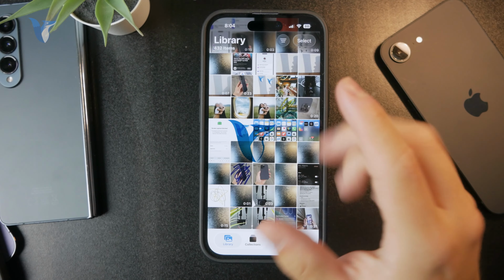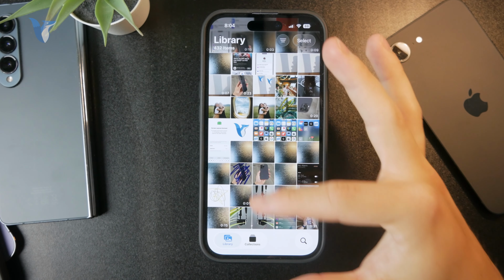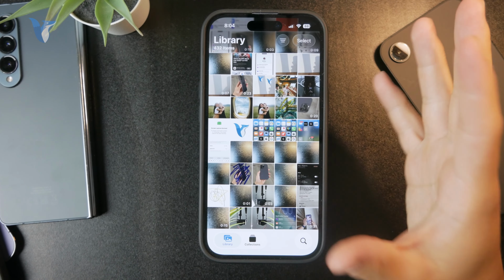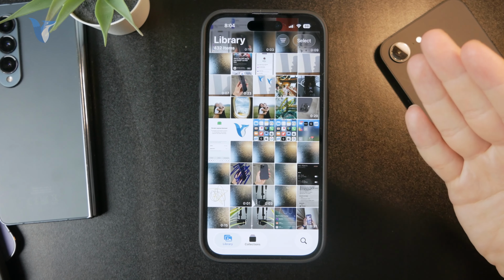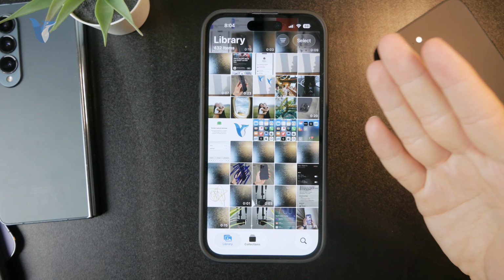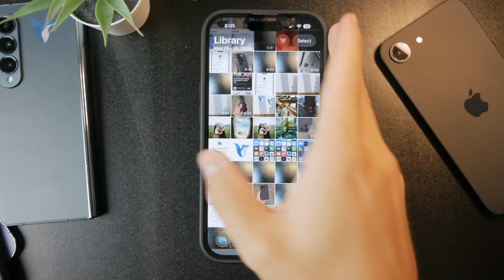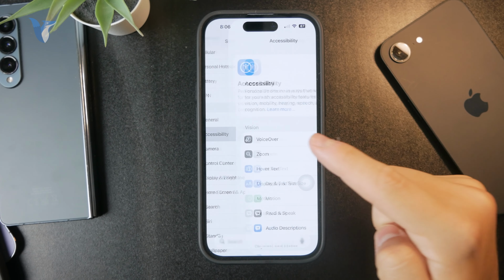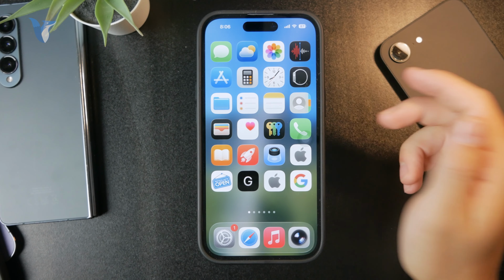How to Go to Settings on iPhone without Home Button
Learn how to open Settings on an iPhone without a Home button using this simple step-by-step tutorial. This guide shows you how to quickly access your device settings on newer iPhone models with Face ID.

Timestamps:
0:00 - Access iPhone Without Home Button
0:10 - Stuck In App
0:26 - Force Restart Your iPhone
1:11 - Unlock Device From Restart
1:35 - Enable Floating Button
2:06 - Outro